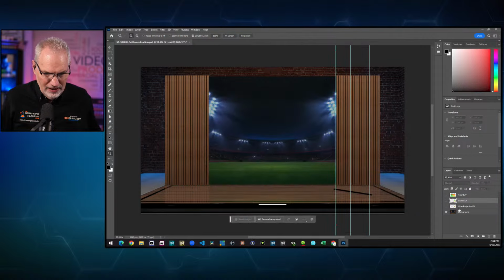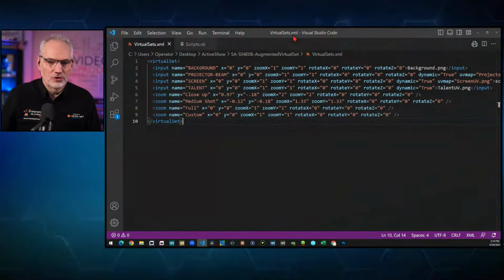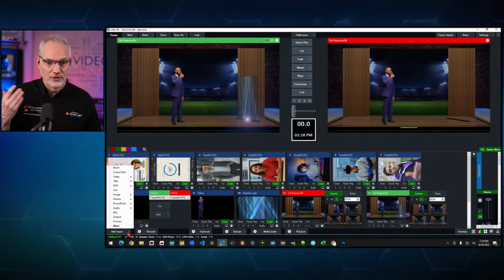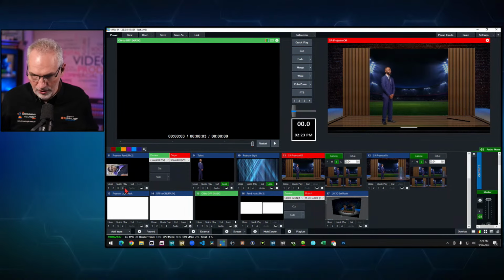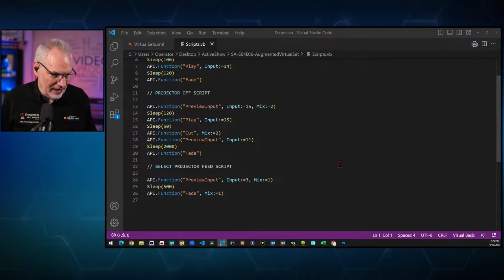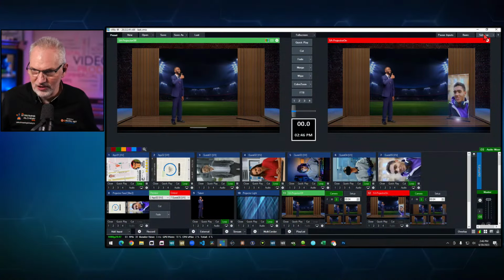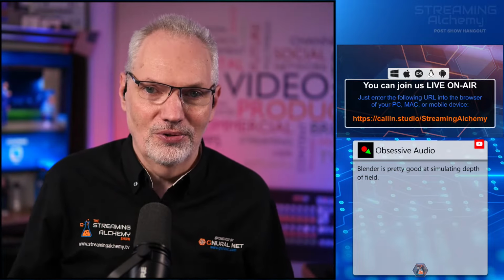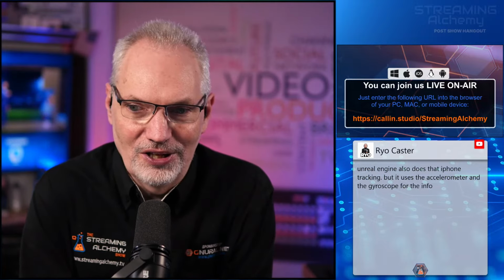Making Dynamic Virtual Sets With VMix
When designed tastefully, Virtual Sets can give a small production shop the ability project a professional ‘large studio’ image - without the floor space, lighting, and general fabrication costs required by physical sets. That said, many of the Virtual Set designs being used today lack a sense of dimensionality and can give off a relatively flat and static vibe.

On today’s show, we will explore a creative way to break out of this traditional ‘Virtual’ Set look. Combining VMix’s core Virtual Set framework with multiple MIX Inputs, multiple video Masks, and a little bit of scripting, we will show how to add a realistic ‘floating video window’ to a basic Virtual Set design.